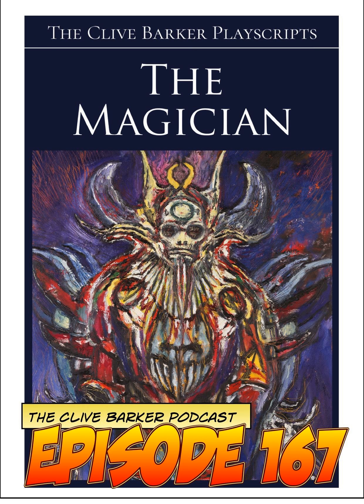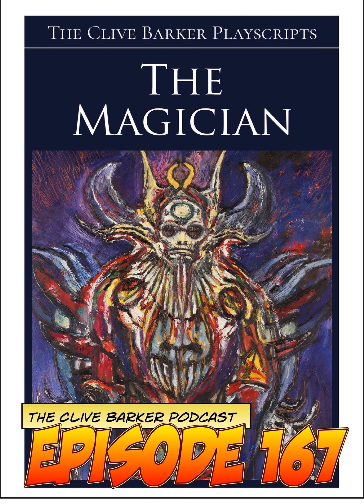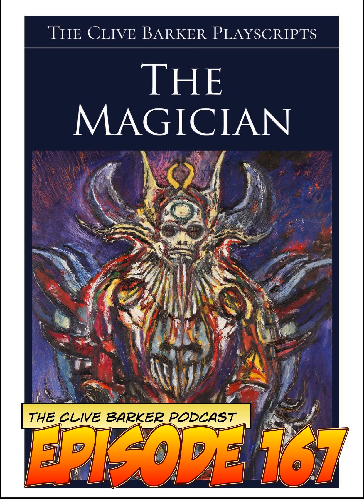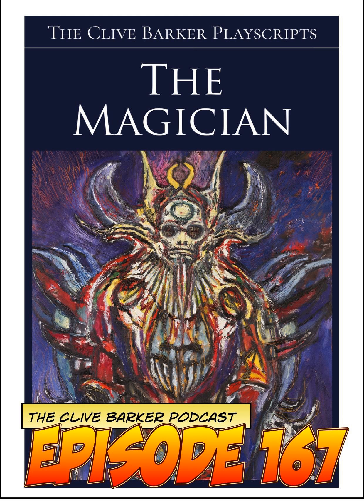167 : The Magician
Thank you for listening to the Clive Barker Podcast. The only podcast dedicated to the imagination of Clive Barker. In episode 167, Jose, Ryan, Markus and Rob talk about the 1977 play, The Magician.

 Discussion: The Magician

&nbsp;art of representation vs art of experiencing Comte Saint Germain The real life Cagliostro was a pretty amazing swindler.&nbsp;The story of the 13 Ghost Seance. Music: Cagliostro in Wien

   Buy a copy of this play at The Clive Barker Archive

 Coming up Next: Commentary for The Forbidden

 And this podcast, having no beginning, will have no end.

 The Clive Barker Podcast (or @Barkercast) is an independent&nbsp; editorial fan site and podcast that is not affiliated with or under contract by Clive Barker or Seraphim Films.&nbsp; This is a labor of love by the fans, for the fans.